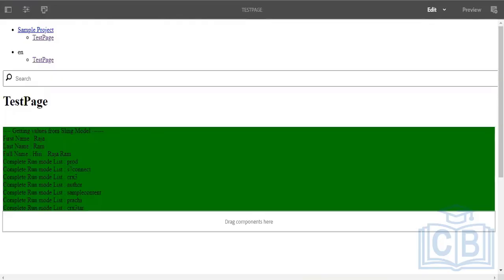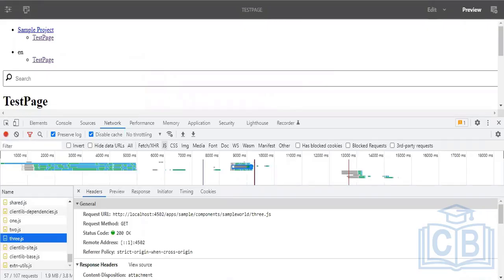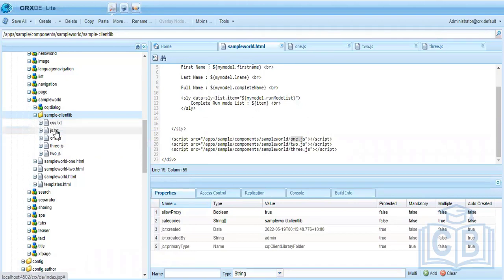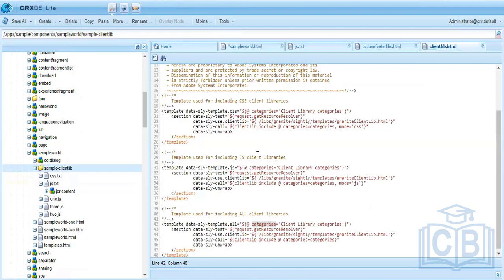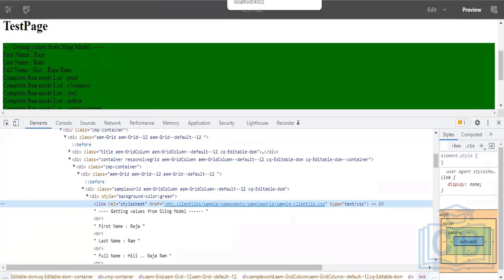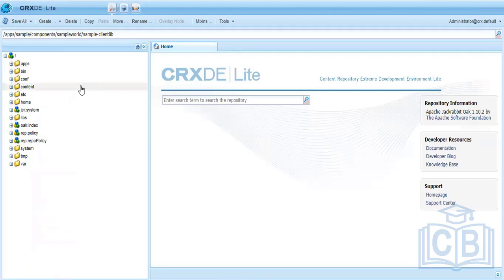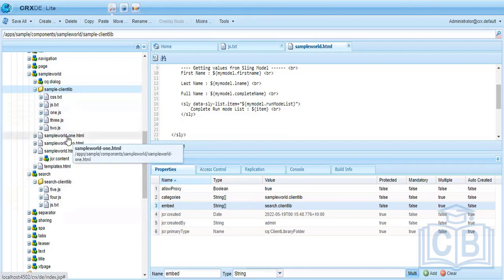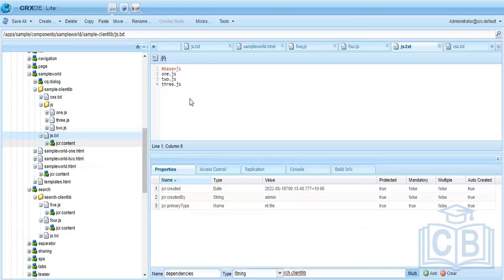Adobe Experience Manager Training | Adobe Experience Manager Tutorial for Beginners | CyberBrainer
This CyberBrainer Adobe Experience Manager (AEM) tutorial video will help you understand and learn Adobe Experience Manager (AEM) in detail.
This AEM tutorial is suitable for both beginners and professionals looking to improve their Adobe Experience Manager skills.

These Adobe Experience Manager tutorial videos can help both new and experienced developers, administrators, and analysts.

topic addressed in this video: -
ClientLib of AEM